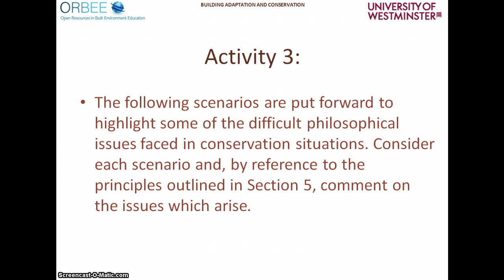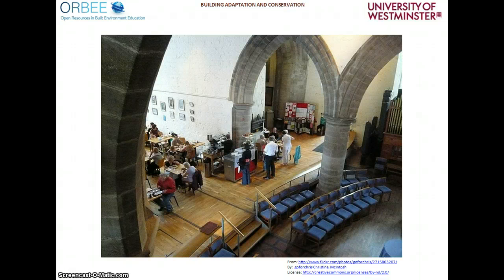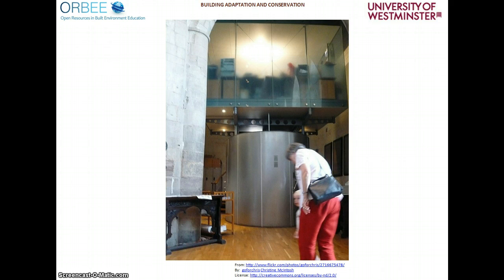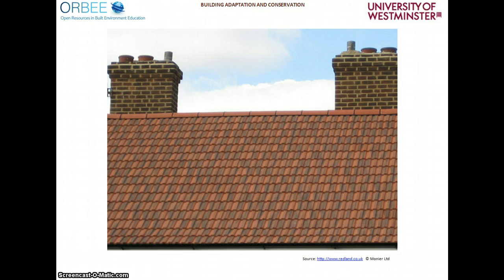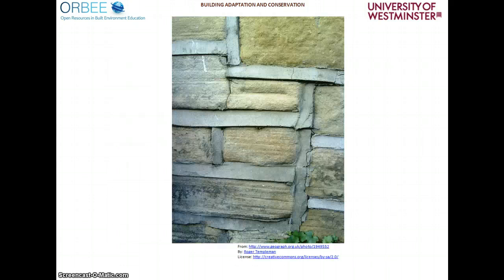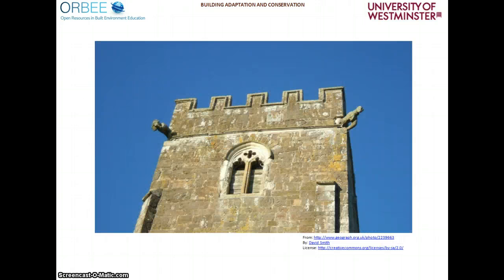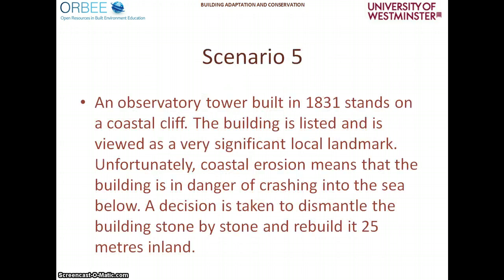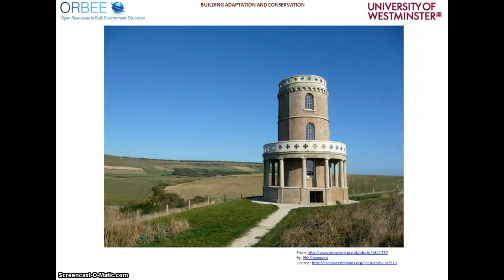ORBEE BAAC LP1 Activity 3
Screencast with responses to the scenarios set out in Activity 3 of Learning Package 1 in the Building Adaptation and Conservation module.